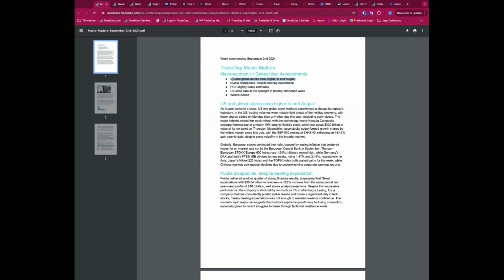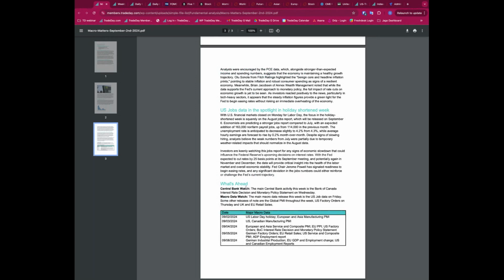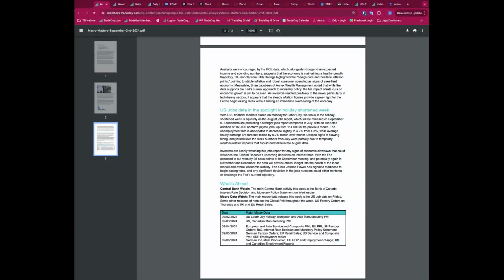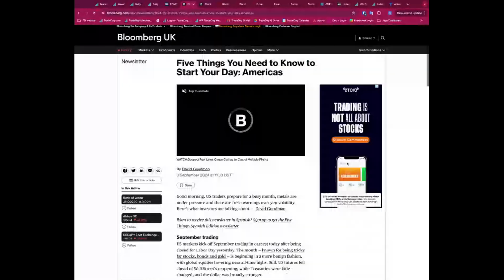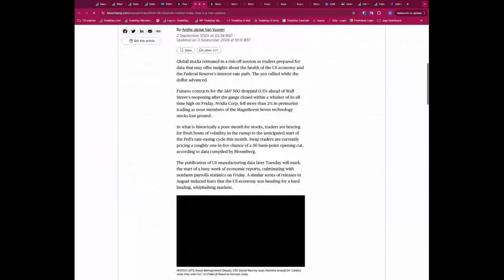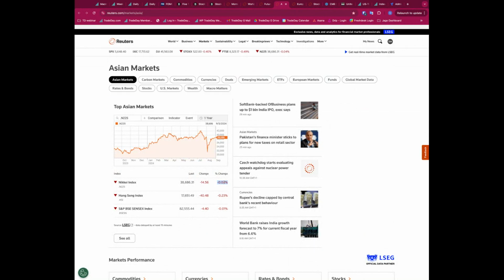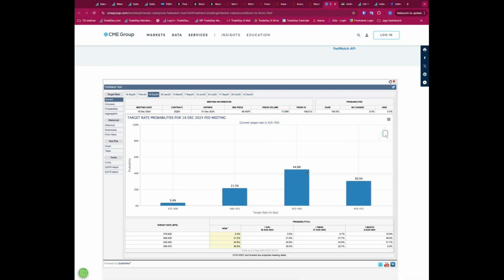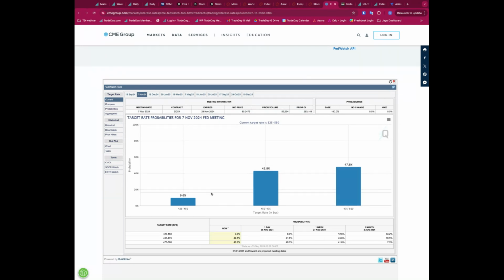Daily Webinar: 3 September 2024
Bull vs Bear Daily Webinar: 3 September 2024 Futures and forex trading contains substantial risk and is not for every investor. An investor could potentially lose all or more than the initial investment. Risk capital is money that can be lost without jeopardizing ones’ financial security or life style. Only risk capital should be used for trading and only those with sufficient risk capital should consider trading. Past performance is not necessarily indicative of future results.